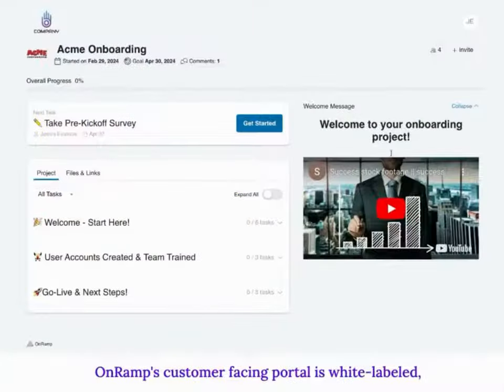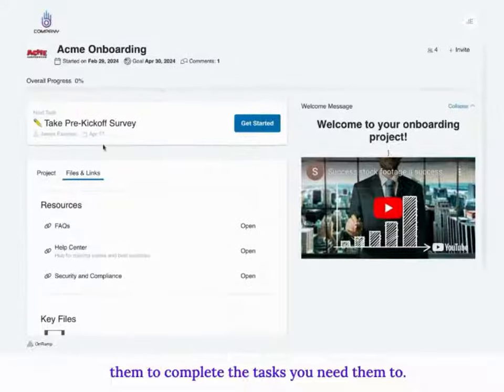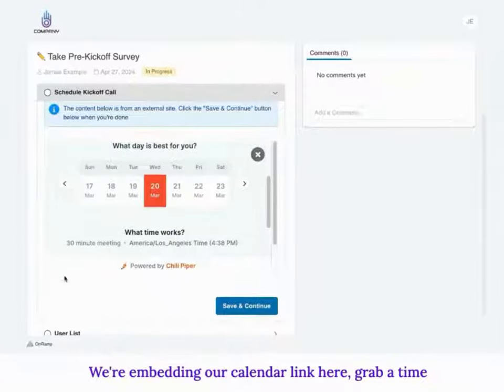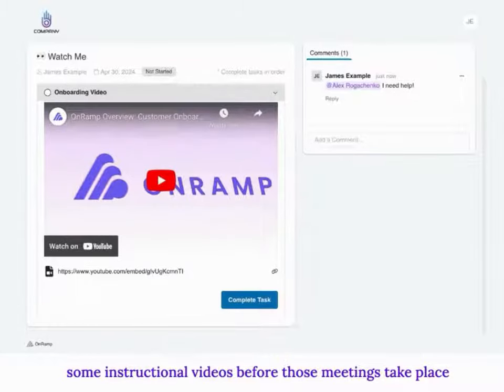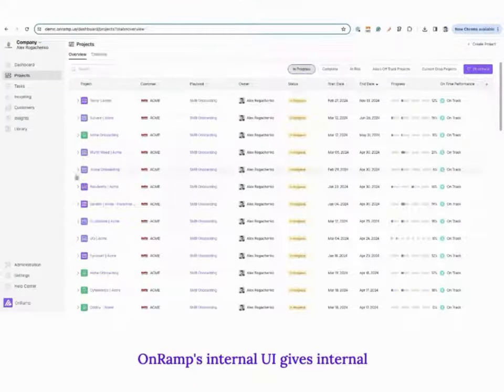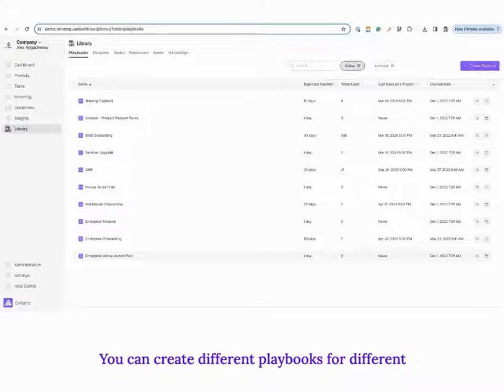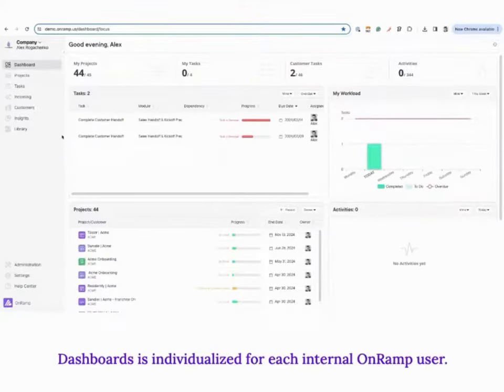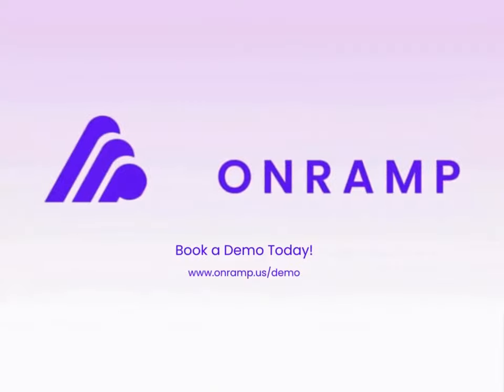OnRamp Platform Walkthrough Demo - Customer Onboarding Software Solution